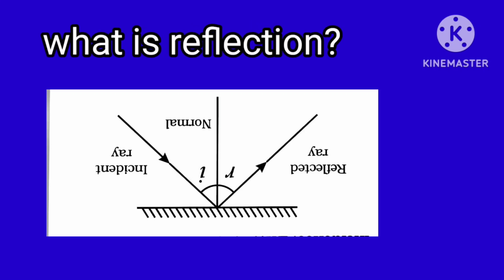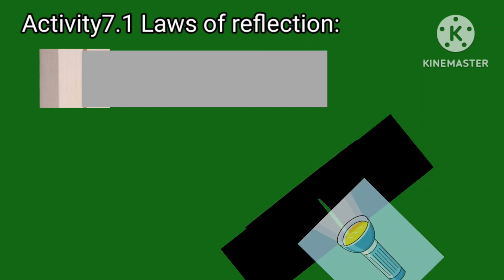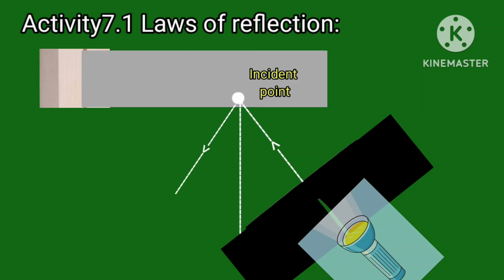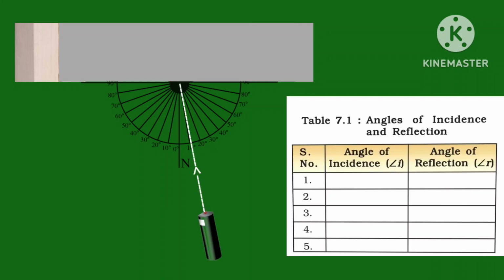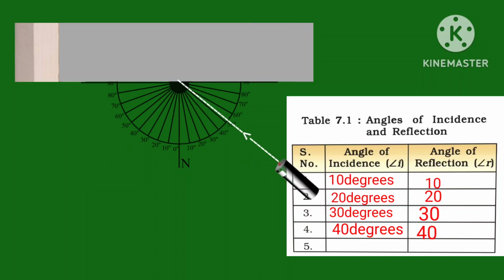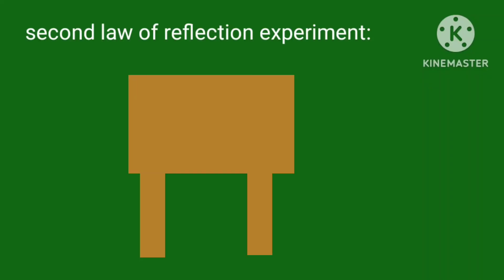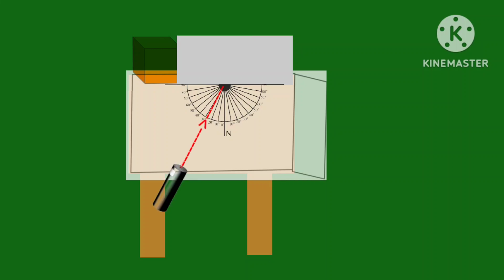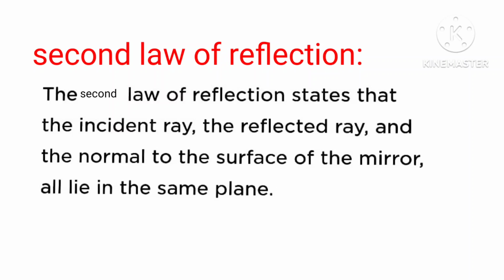Reflection and laws of reflection class8th PS